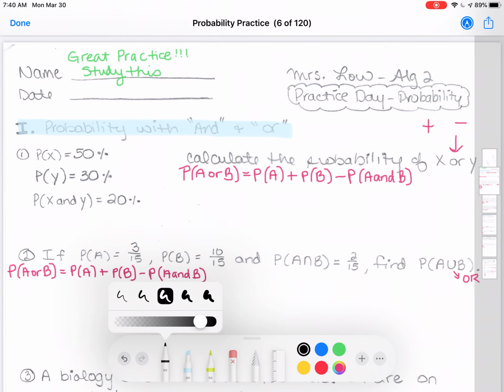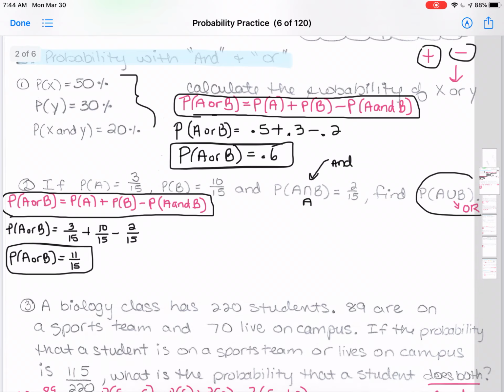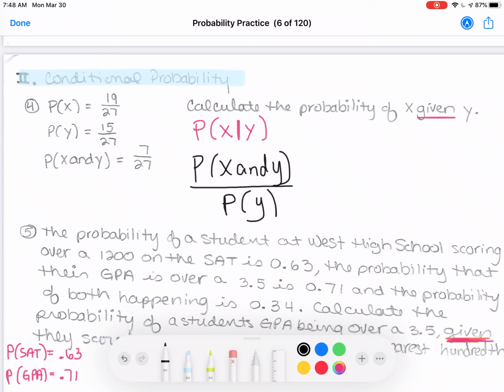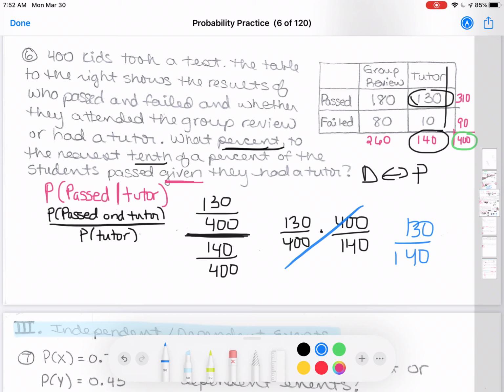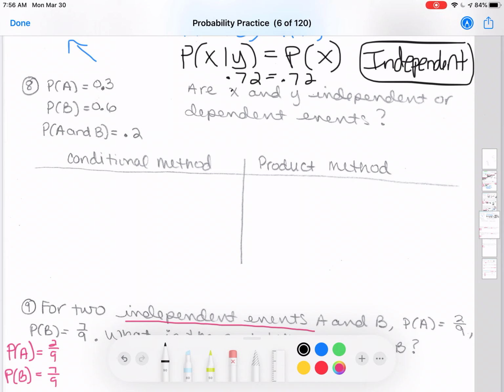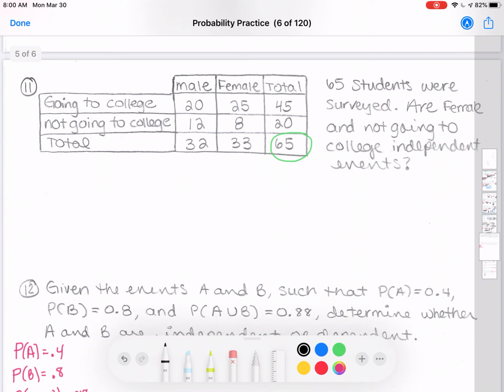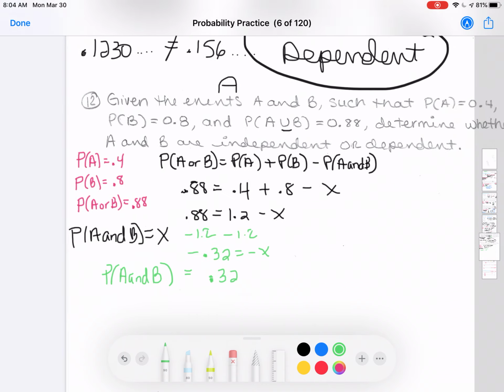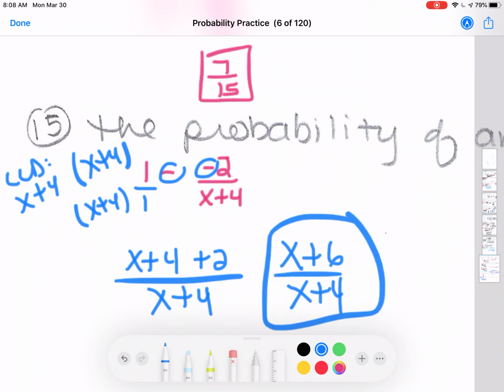March 30, 2020